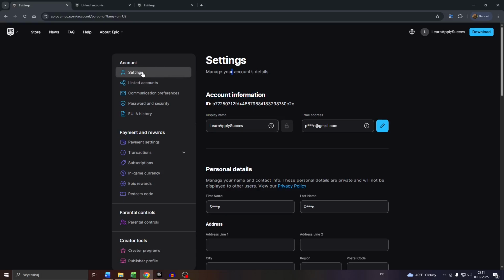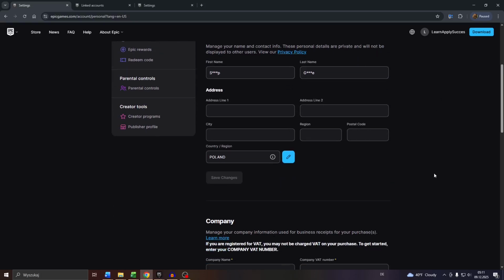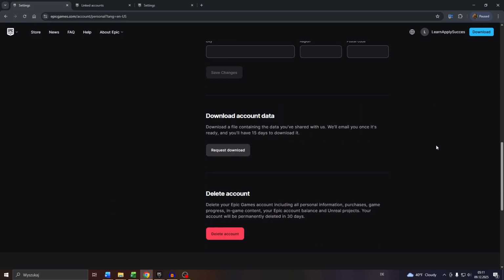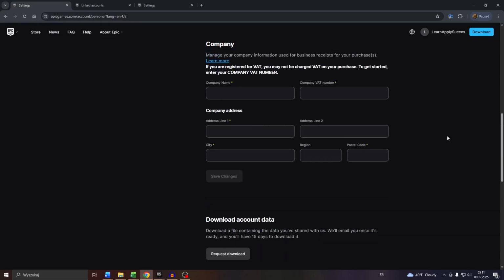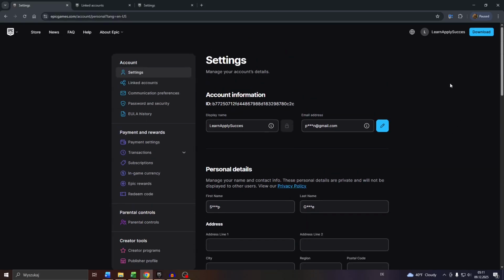How to Manage Account Info on Epic Games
This tutorial shows how to manage your account info in Epic Games, including basic personal details and preferences. You can update everything from one place in the account settings.